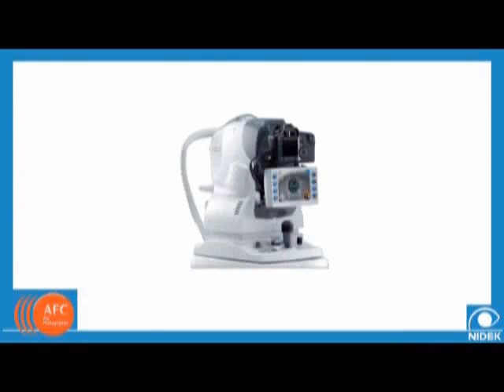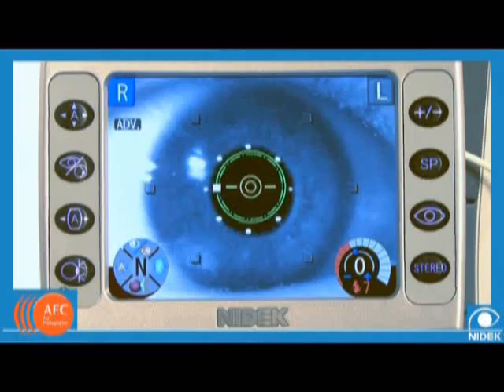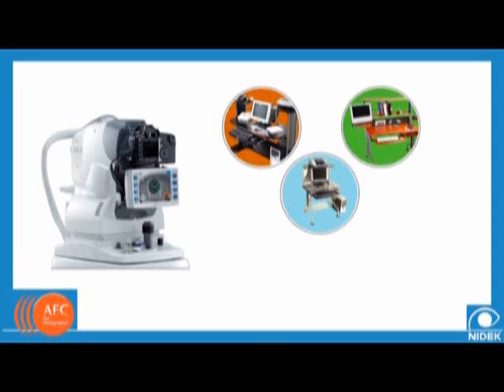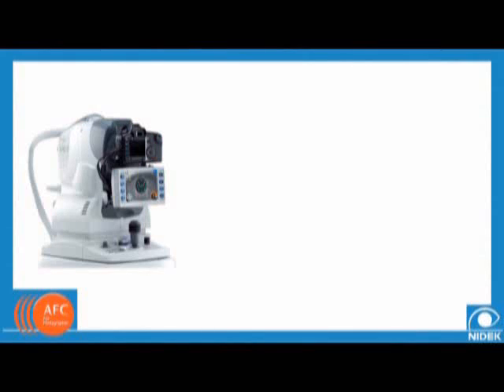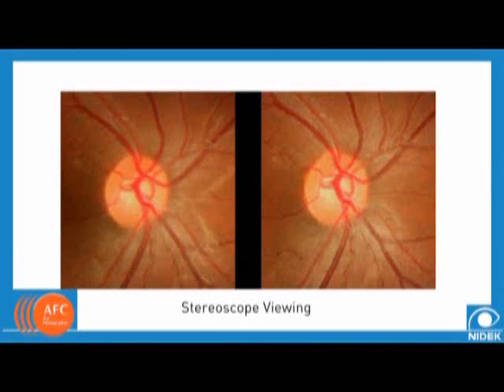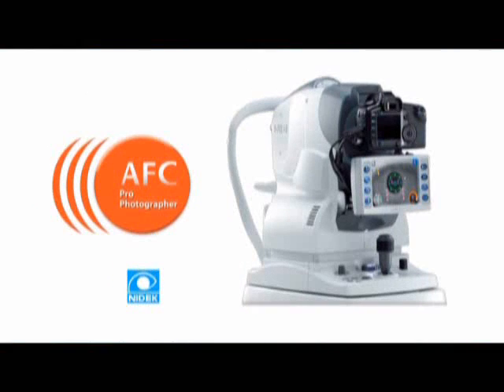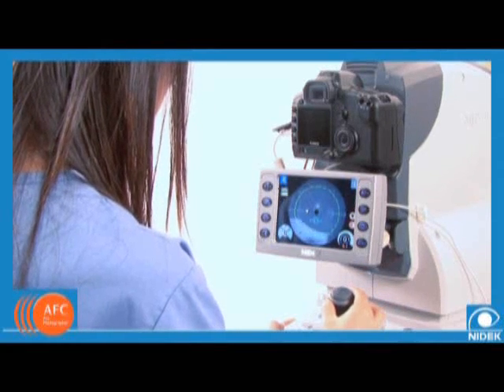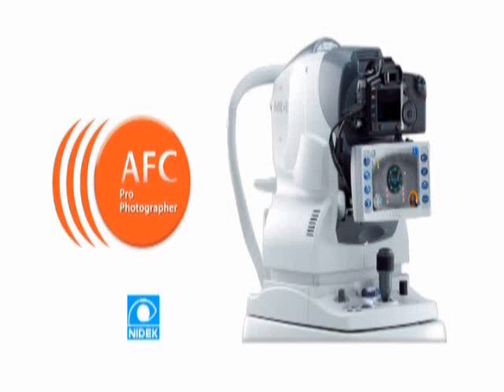Retinoscopio Nidek Digital , el mas completo sistema de captura de imagenes de fondo de ojo.....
• Autoenfoque y rastreo tridimensional para una capturar perfecta de la imagen.
• Alta resolución 12.8MP, en formato jpg.
• Imágenes reales en 45 grados horizontal y vertical.
• Puede conectarse a una red.
• Modo de fotografía ocular del segmento anterior del ojo.
• Modo para pupilas mióticas.
• Modo en estéreo.
• Capacidad para montaje.
• Múltiples puntos de fijación internos, incluyendo la ubicación de los 7 campos estándar ETDRS.
• Transferencia de imágenes a PC con alta velocidad.
• Imágenes con pupilas tan pequeñas como 3,7 mm.
• Termina automáticamente la fotografía durante el parpadeo del paciente.